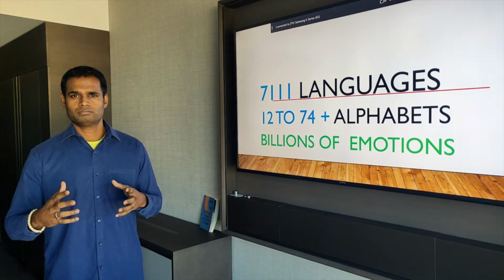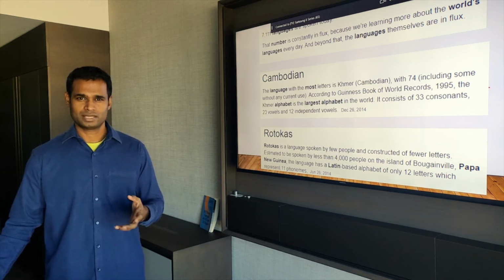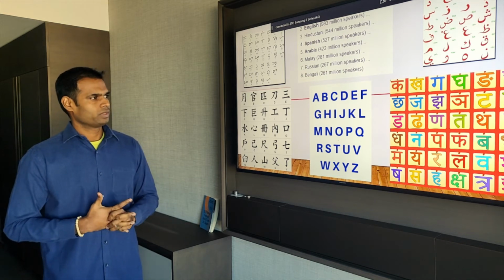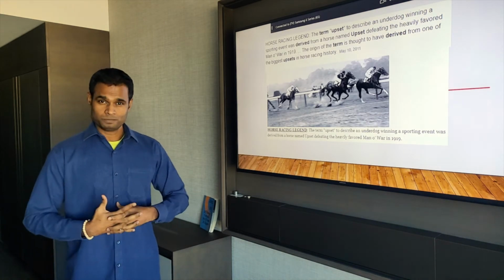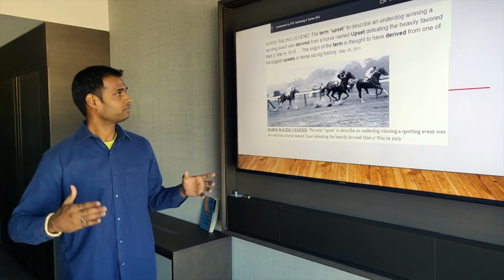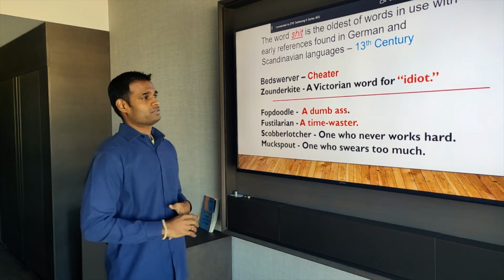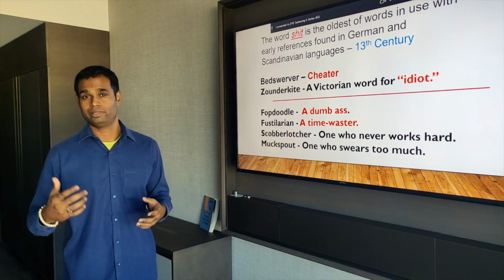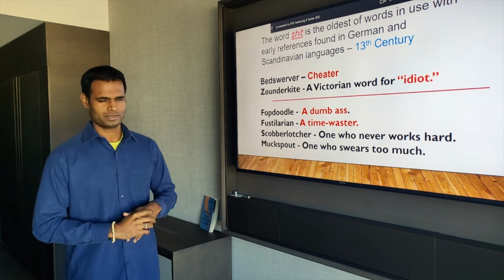7111 Languages!! Billions of Emotions around the GLOBE !! Choose your Words Wisely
This content give you good understanding of No of languages and origin of some of the words we use.

Stay blessed use your words wisely for better communication.

TEAM TOGETHER
TEAMS  makes Impossible things possible In all our day to day lives and TEAMS are made up of group of PEOPLE.

With experience of 20 years In Hospitality Industry having worked with reputed hotels like (Hyatt, Hilton, Kempinski, Celebrity cruises & Holland America) I am sharing the information on lessons I had learned over the years though this great platform(YouTube)In varied subjects like People development, Financial education, Leadership lessons, experiences on traveling, learnings through books on what's the ground reality In life & much more.

Joining This TEAM you can LEARN, participate and share your experiences on many topics, bringing TEAMS together In varied subjects for greater understanding which can provide Value &  guidance for many TEAMS  around the globe for their development In what they wish to pursue In their LIFE.

Madhu from TEAM TOGETHER
"SPARK which lives in ME Lives In ALL" ~ What I want for myself, I want for everybody in their LIFE~